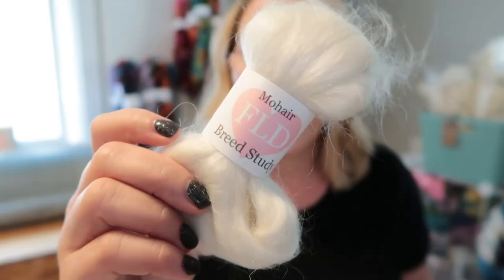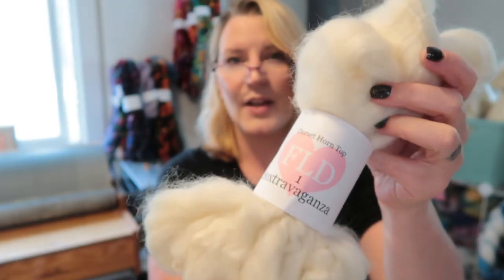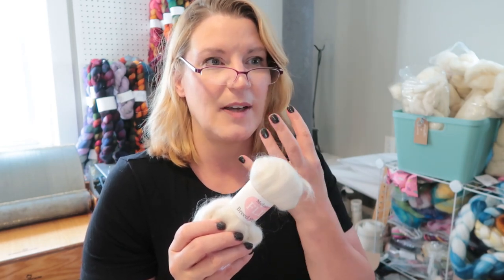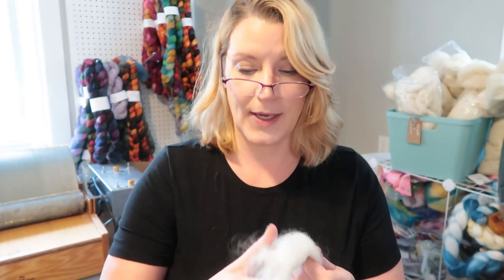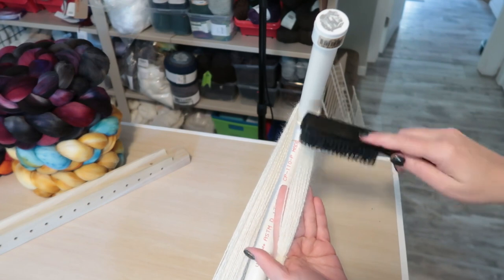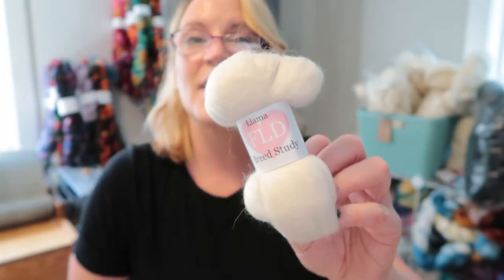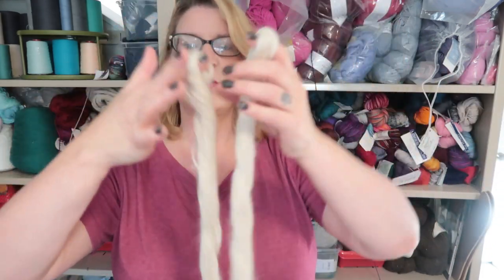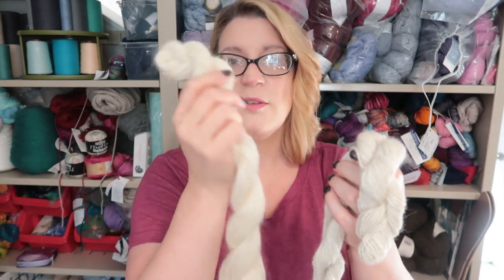Breed Study 16: New Species! Mohair and Llama!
Remember back earlier in the year when I said I would continue the 15 breed study series maybe once a month?  I didn't!  But we're still back with some new species this time, and so much more to come!  I hope you'll join me for the special sock edition: Soxtravaganza that's coming in the future, but this episode is all about adult mohair and llama.  They were to dye for (little joke).

A Spinner's Guide to Fleece
Fleece & Fiber Sourcebook

Find me!

Ravelry: Bammerkt